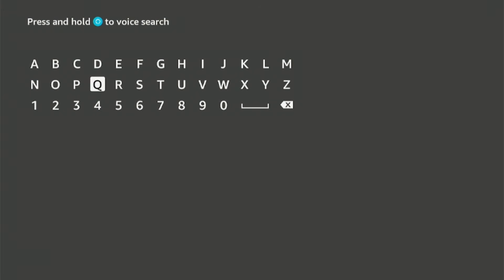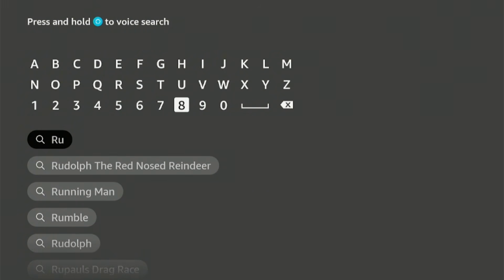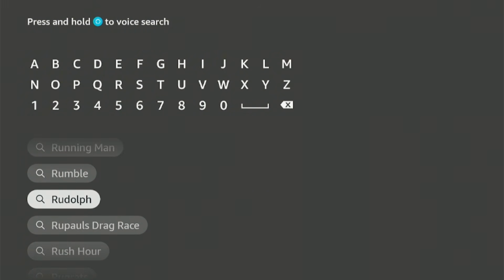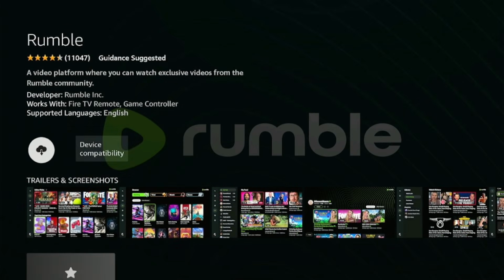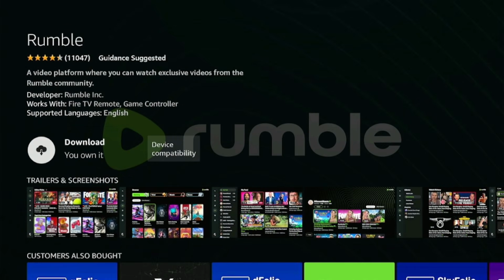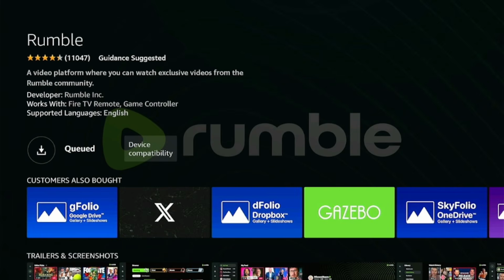How to Install the Rumble App on FireStick | Quick Tutorial for Amazon Fire TV!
Step-by-step guide on how to safely download and install the Rumble app on your FireStick or Fire TV in 2026. Works for all models and regions — easy, fast, and beginner-friendly.